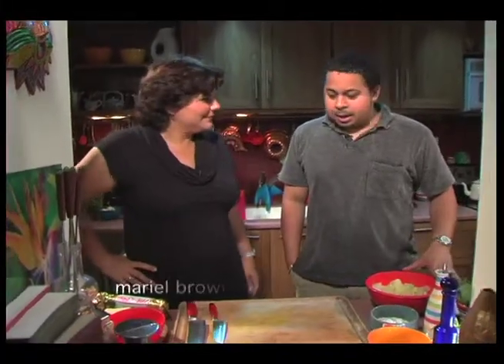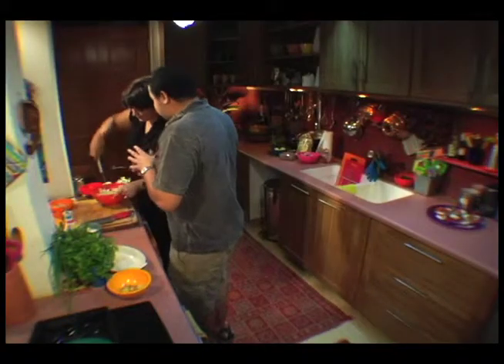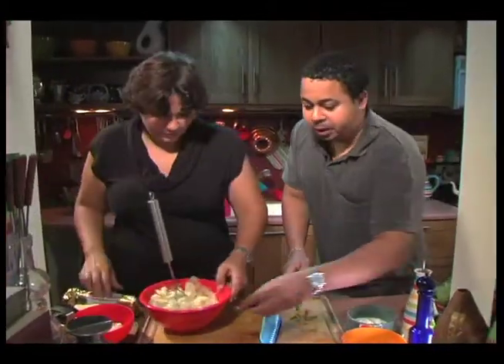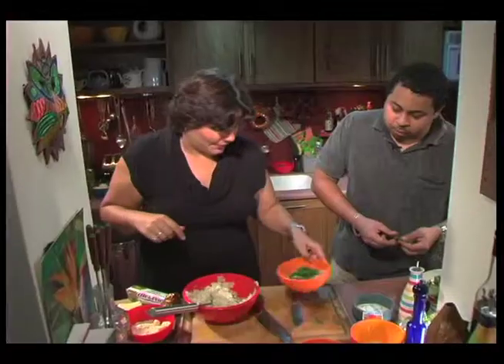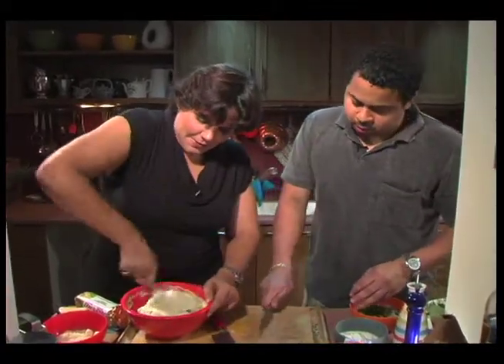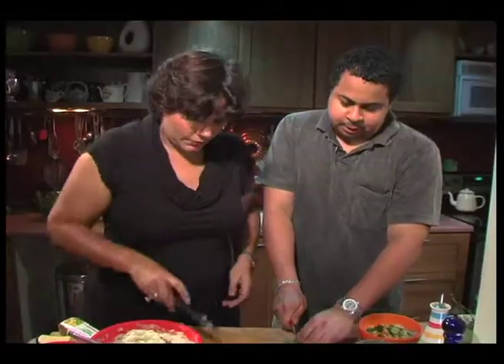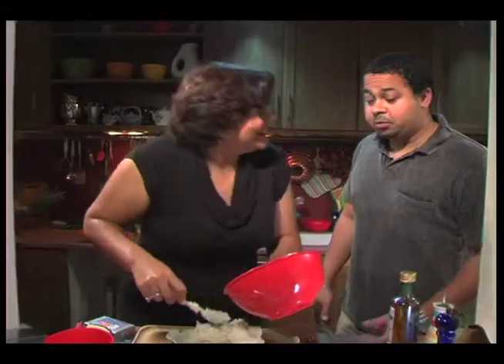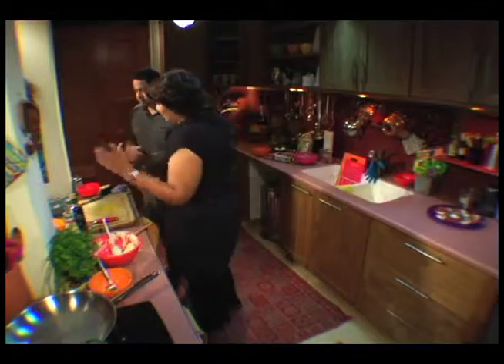Potato-Crab Gratin with Paolo Kernahan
Paolo Kernahan and Mariel create a Potato-Crab Gratin.